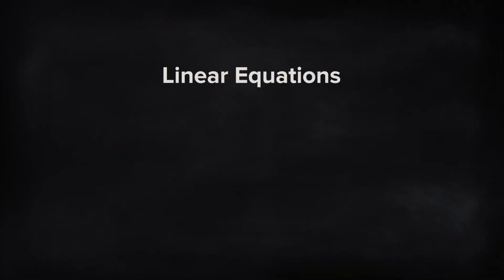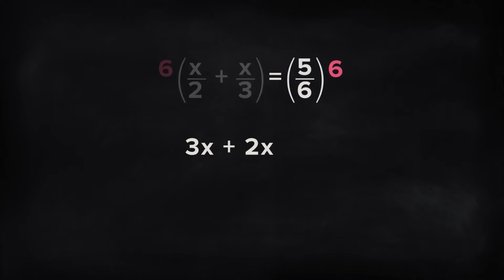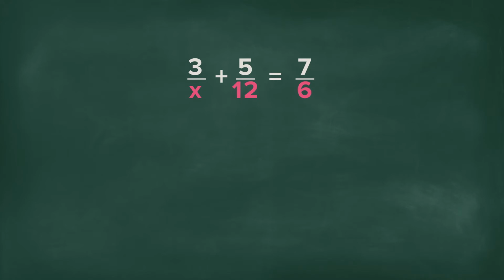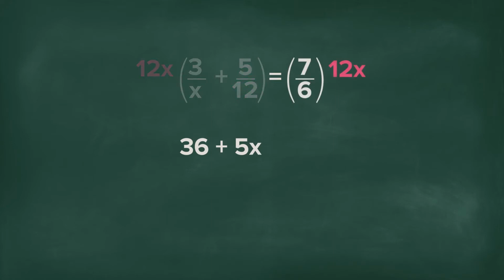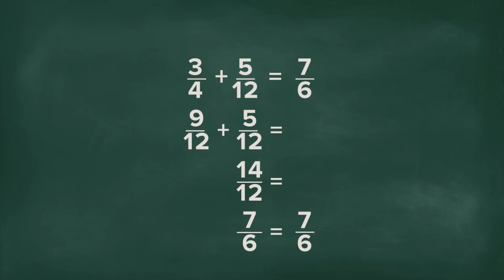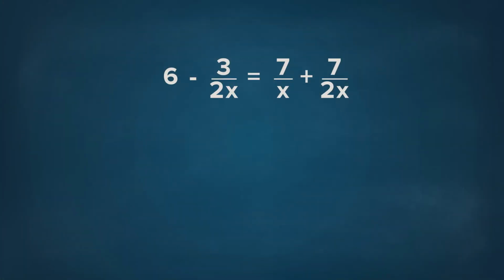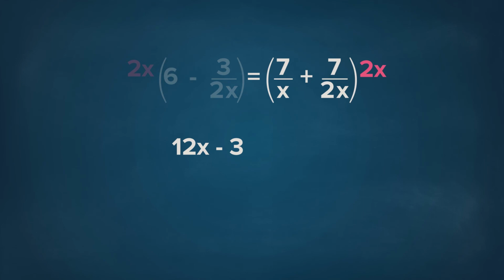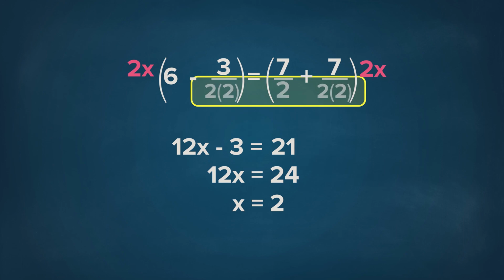CollegeReadyMath Lesson on Solving Rational Equations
Lesson Summary
In this lesson, we learn to solve equations that contain rational expressions. The equations have a variable in one or more denominators. To solve these equations, we first find the least common denominator of the fractions in the equation.